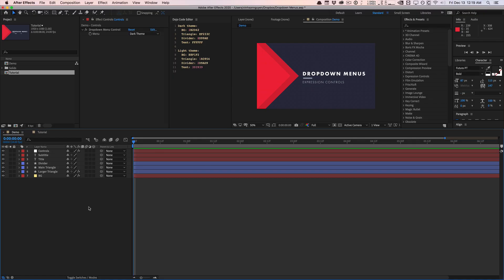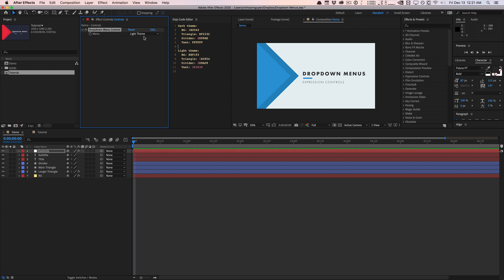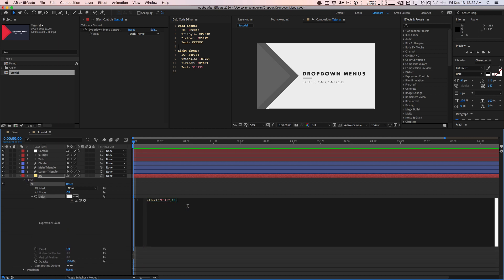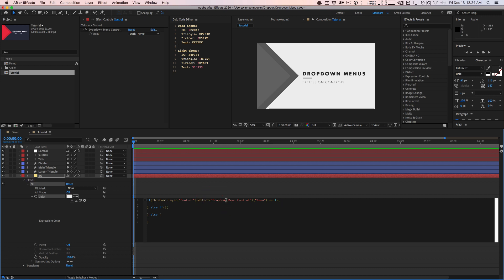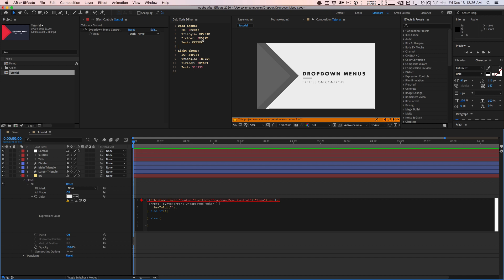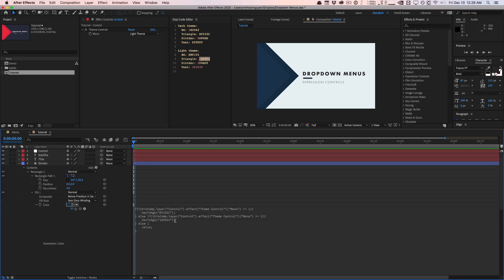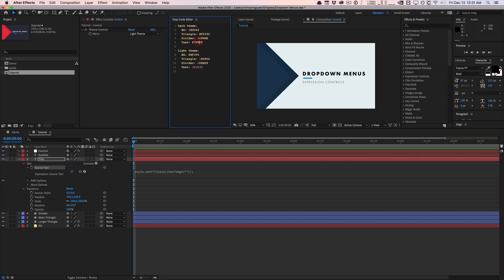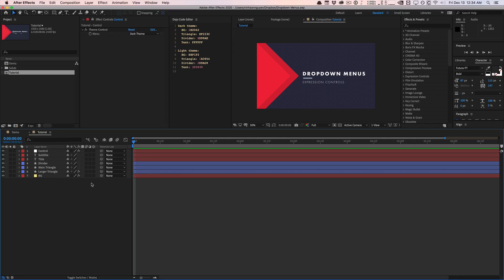After Effects: New Dropdown Menu Expression Controls + Text Expressions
Today, we'll take a look at the new dropdown menu controls and text expressions in After Effects 2020 (v17.0). We'll discuss how to link up and use the dropdown menu to rig up a project template.

Using intuitive menus will make it much easier to streamline the workflow and make it easier for editors and collaborators to modify the project using Essentials Graphics. In the tutorial, we're changing mainly the color of certain elements, but you can use the same idea to modify other properties, like text size, layout placement, opacity, effects, etc.

Creative Dojo is an online resource and community for motion design and vfx training, design tools, and industry news. Learn the latest art techniques and grab powerful design elements and tools for After Effects, Cinema 4D, and more.